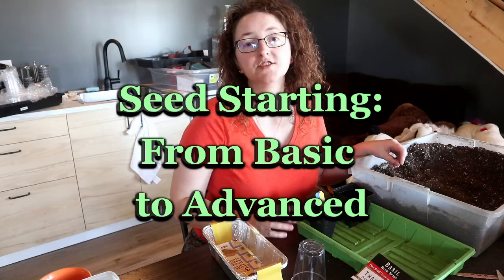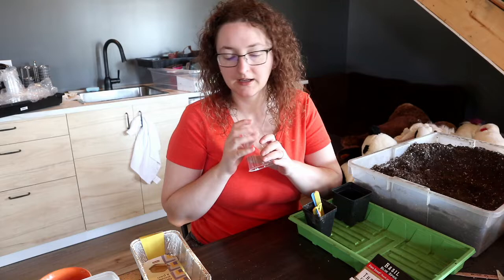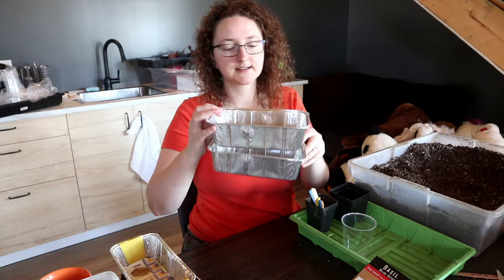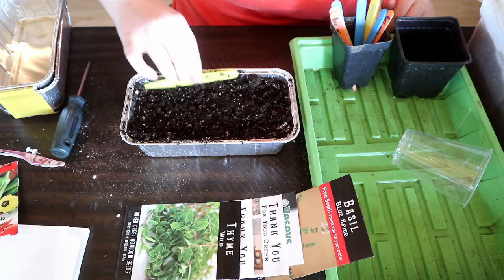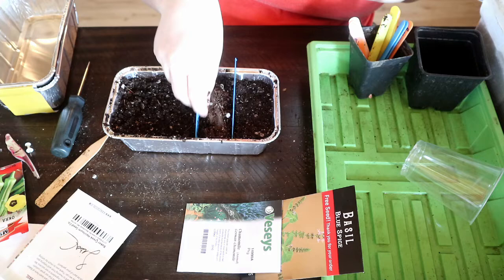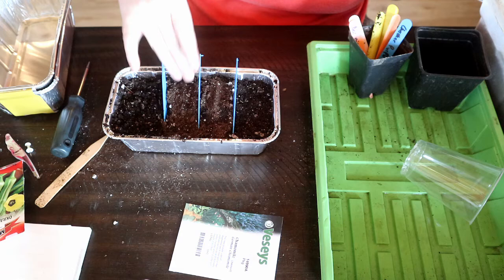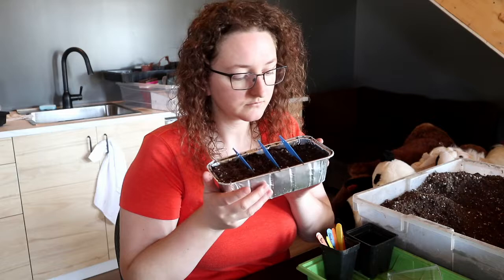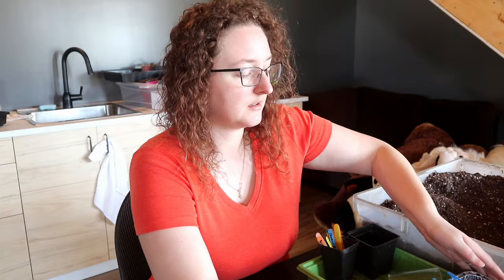Seed Starting for beginners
From the most basic seed starting information to more advanced tools and tips to be more successful as a home gardener.

0:00 Beginner basics: soil, pot, water, light
3:50 sowing seeds
11:00 Advancing methods and tools for greater success

The Pumpkin Gardener: Cultivating pumpkins and Gardeners.

Gardening in Northern Alberta Canada, with chronic pain and a short growing season. zone 2, May 20th last frost date (can be extremely variable).